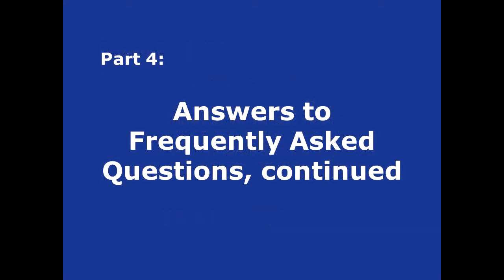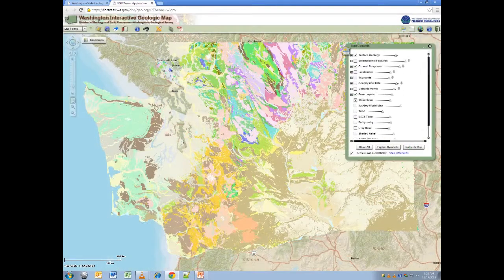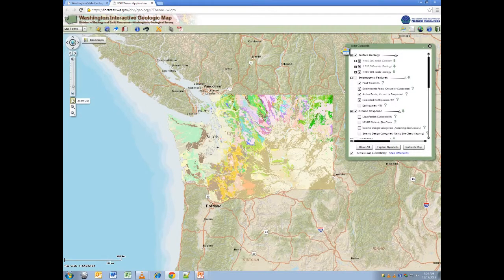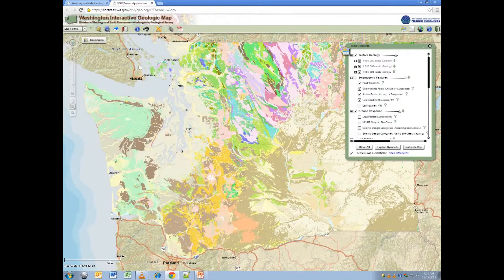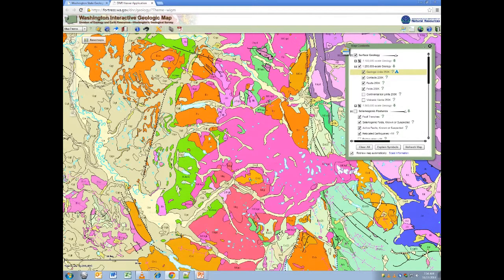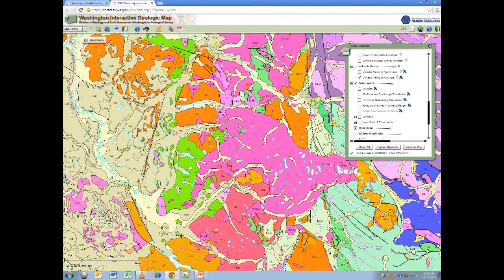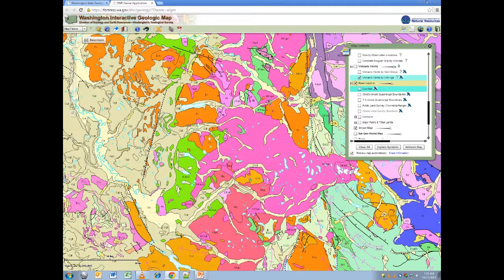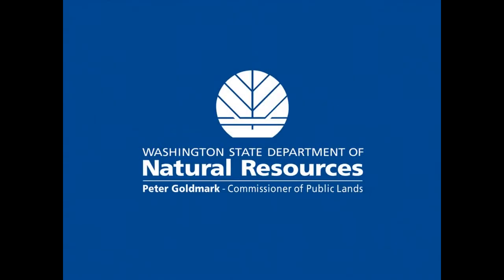DNR Geologic Information Portal Tutorial, Part 4--Frequently Asked Questions, continued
A video tutorial for using online interactive maps that you can create, save, print, and download to use in a geographic information system (GIS) to show locations of geologic hazards, resources and other information about Washington State. Produced by the DNR Division of Geology & Earth Sciences.